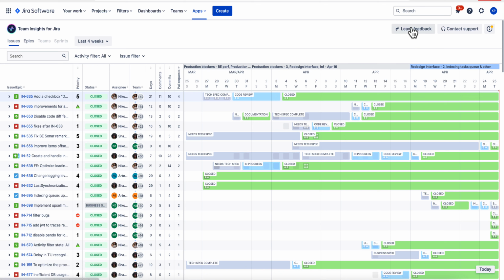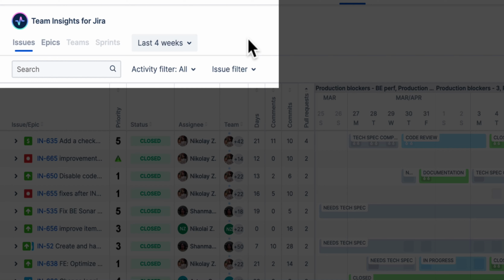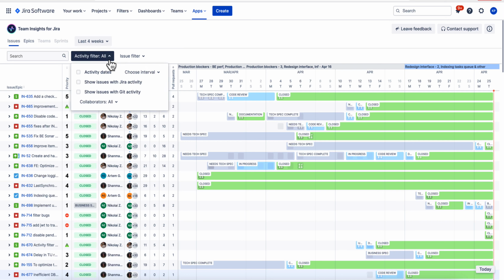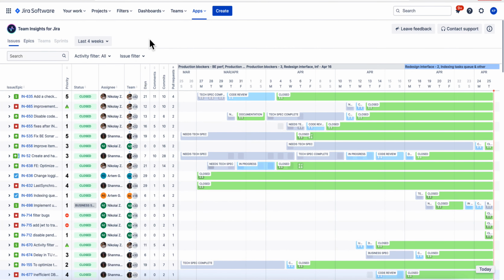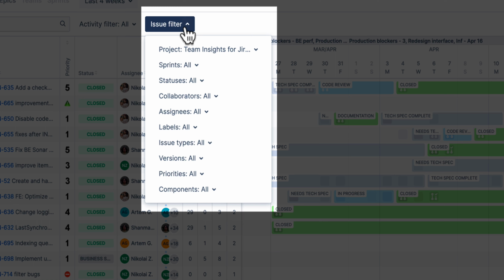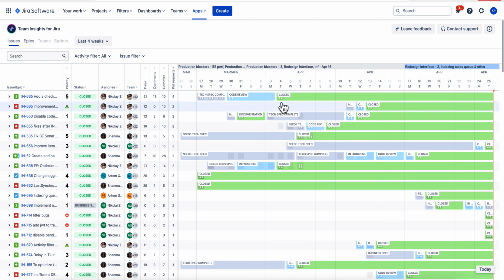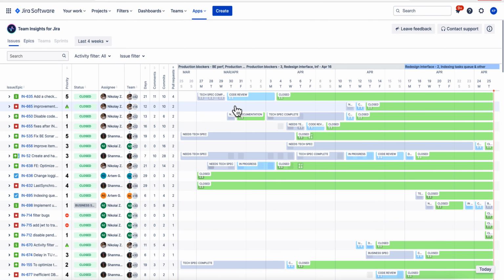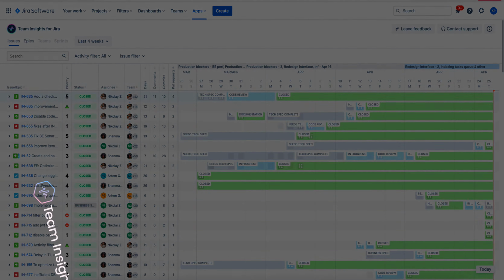Team Insights for Jira Intro | Compare jira roadmap plans against reality based on git activity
Team Insights for Jira is a free app on the Atlassian Marketplace that helps development teams plan better, identify risks, and uncover trends. It's the first Jira Cloud app that lets you see jira and git repository activity across projects, epics, and sprints on a planning timeline.

Roadmaps are created and managed in Jira, but it's often tough to identify how work is progressing. Does an issue In Progress actually mean someone is working on it? Why is an issue Not Started when the end of a sprint is nearing? Rather than clicking into every issue to see how work is progressing, your team can scan multiple issues at a time to see if work is on track or at risk. And you can easily spot trends like stale issues or pull requests that remain open for too long.

Team Insights for Jira is free for use with Jira activity. To incorporate Git repository activity, install Git Integration for Jira (free 30-day trial).